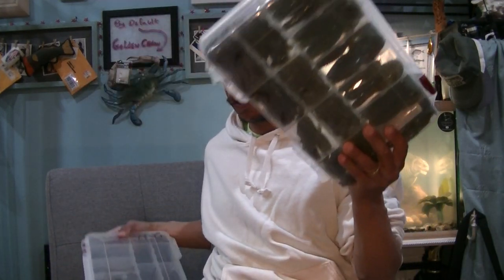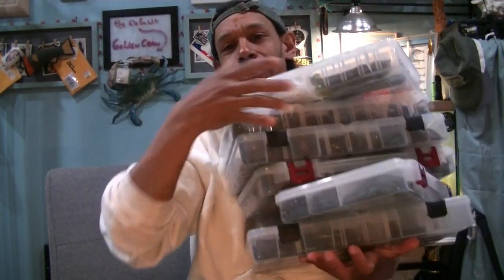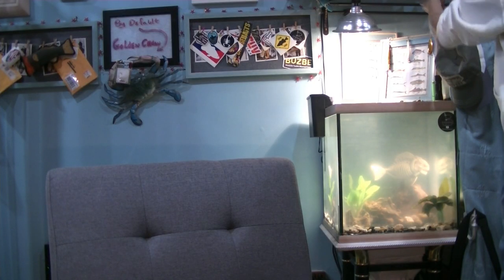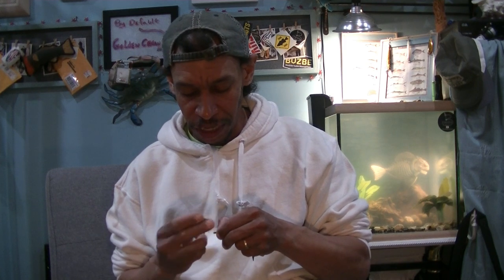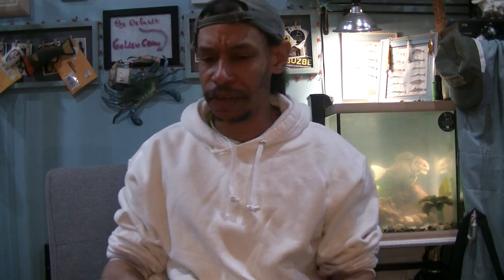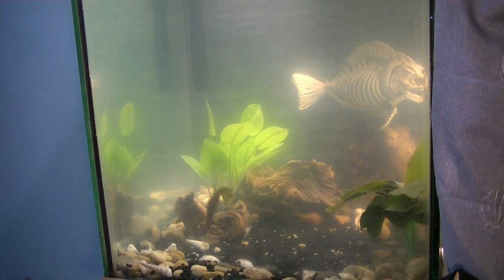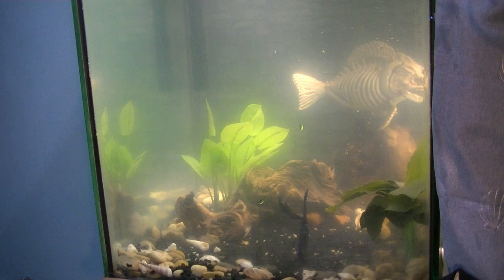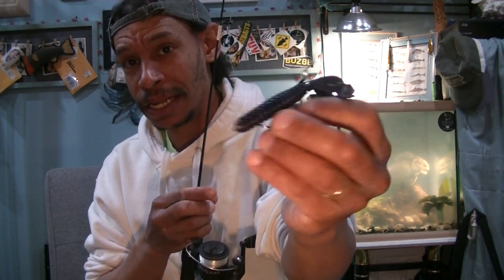Getting more ACTION ( a tip for Bassboxing Outdoors)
So I just wanted to share a small tip for a fellow Tuber who seems to have had the same issue i had seen over the years with some Beaver and Craw style soft plastics. i hope this info can help increase not only the Action but the overall use of Low Action Stiff Beaver and Craw profile baits for him as well as all us
 Shout out to those in the Struggle TIGHT LINES ALL